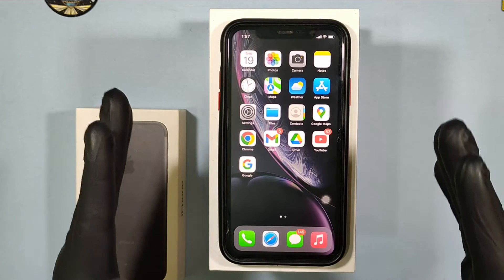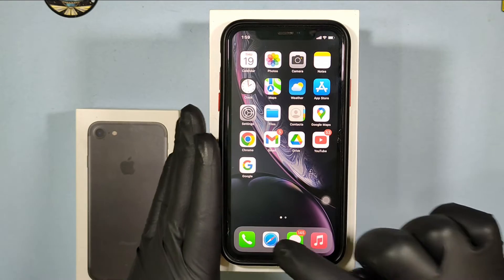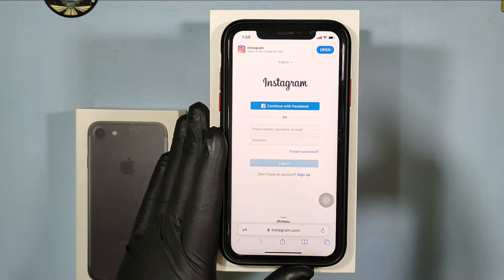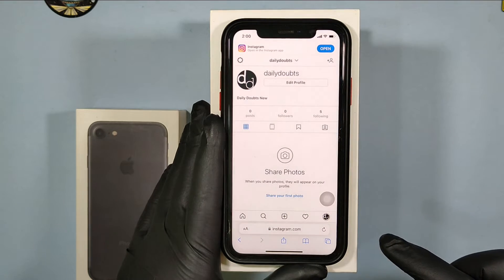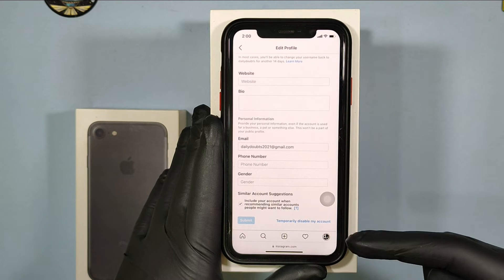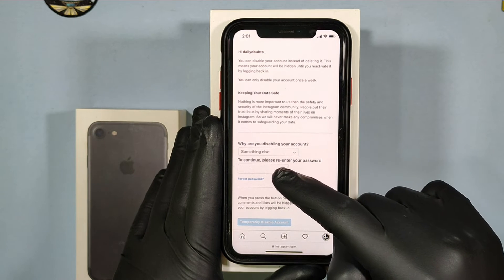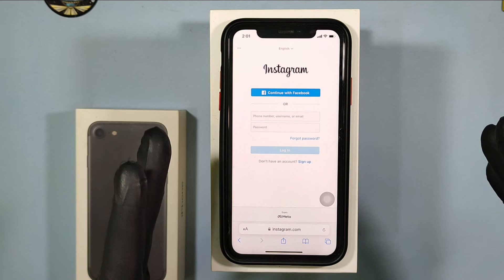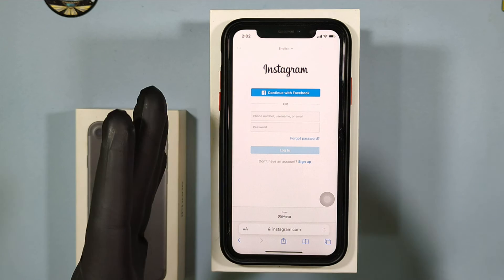How to Deactivate Instagram Account Temporarily on iPhone (2024) | How to Disable Instagram Account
How to Deactivate Instagram Account Temporarily on iPhone in 2024? In this video i will showed you about how to deactivate or disable instagram account on iphone. Actually you can disable insta account within few steps.